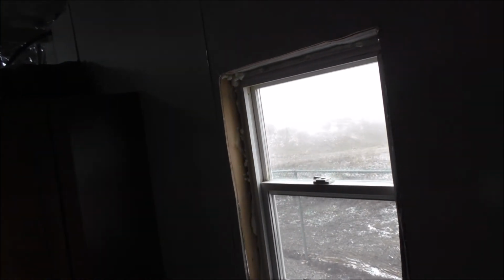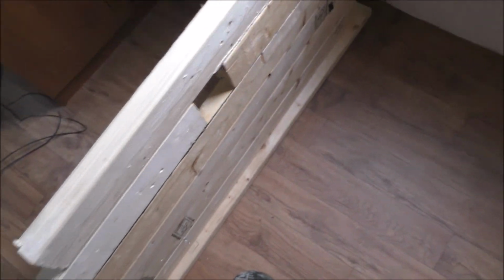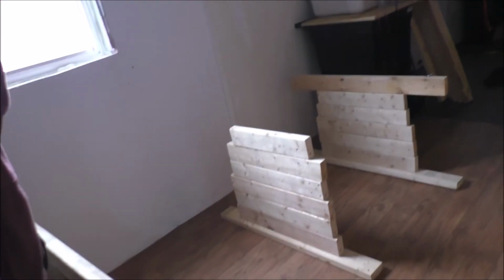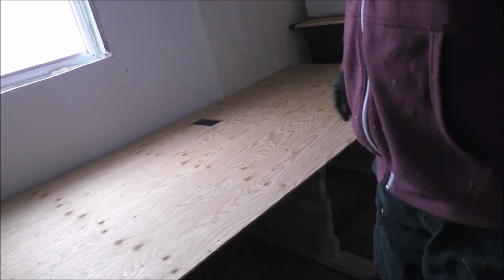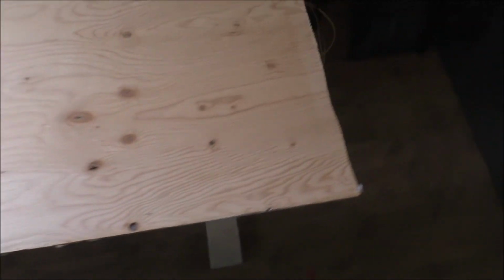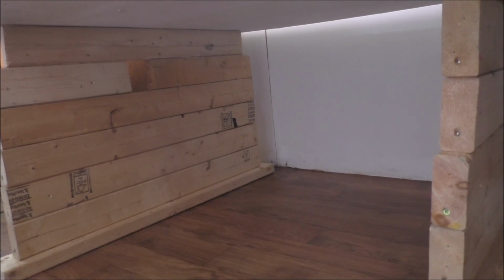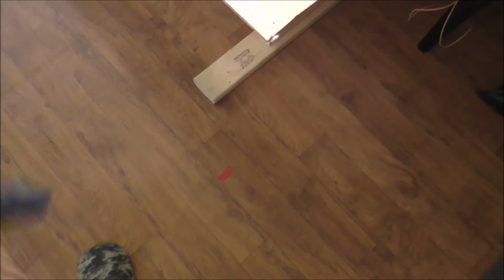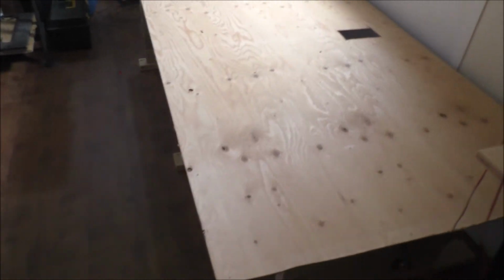Tiny House Build ~ Bed Platform